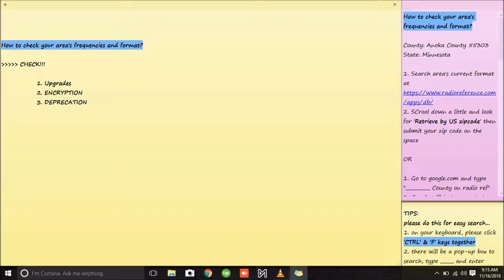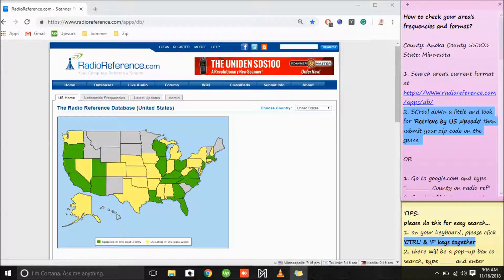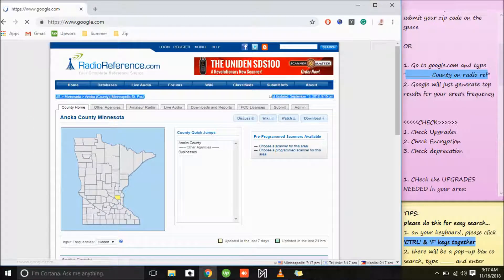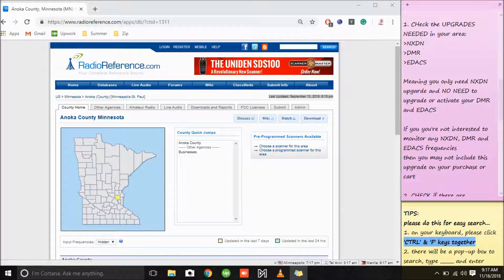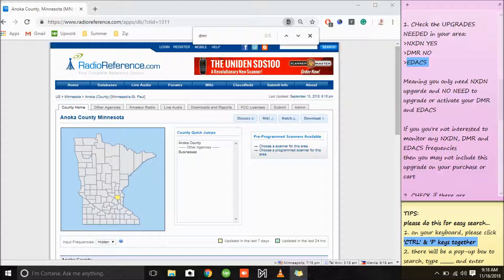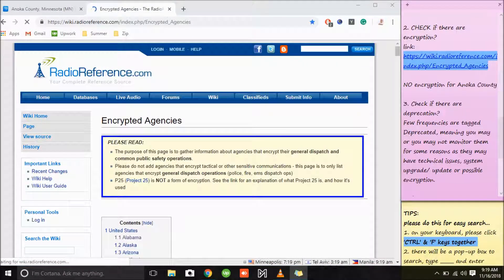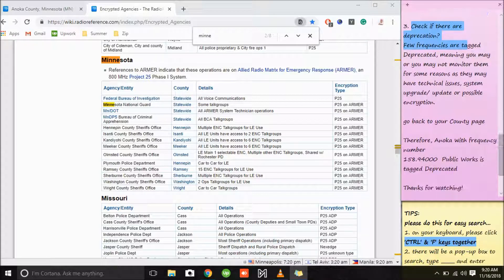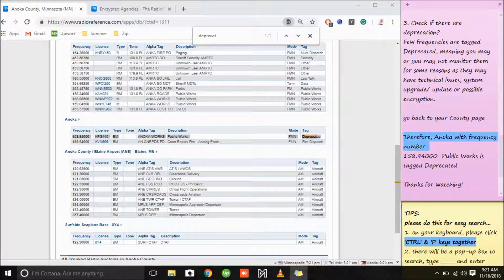How to check frequencies and format using Radio Reference